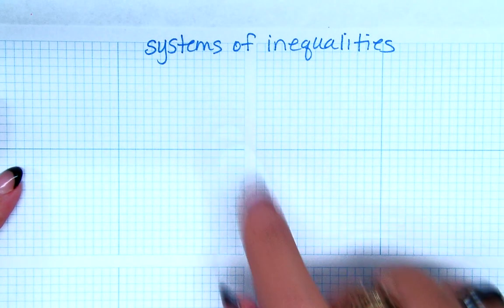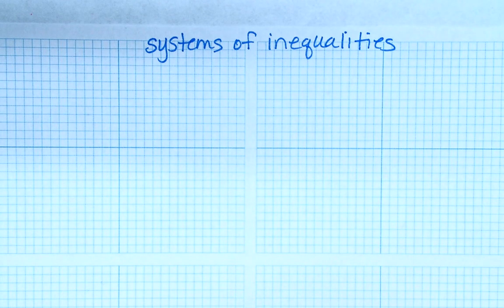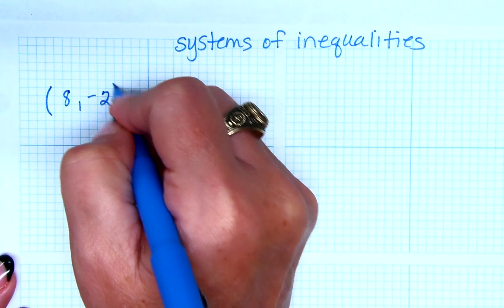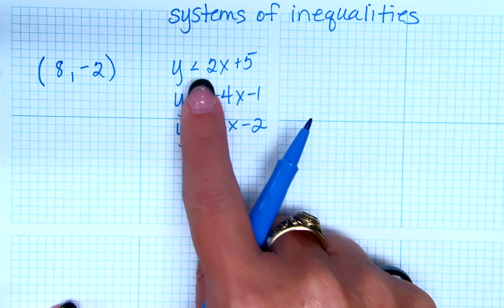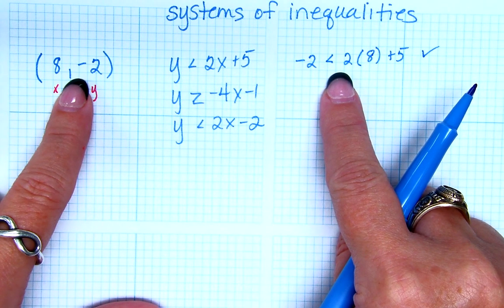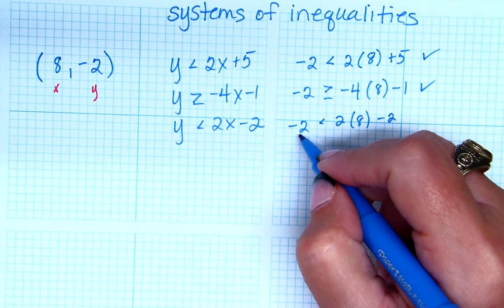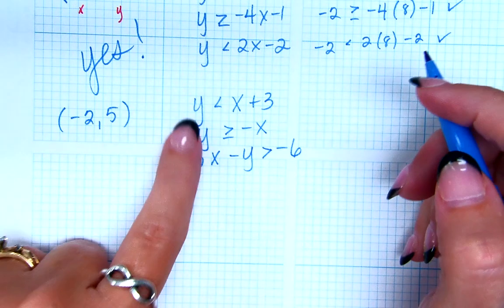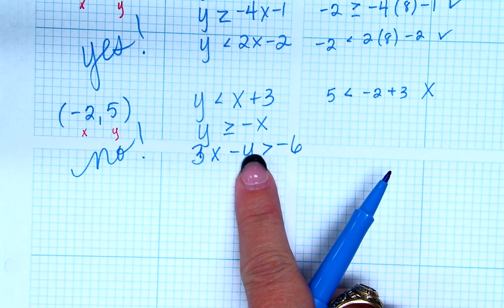systems of inequalities 24 25